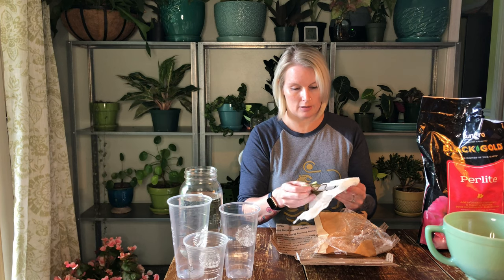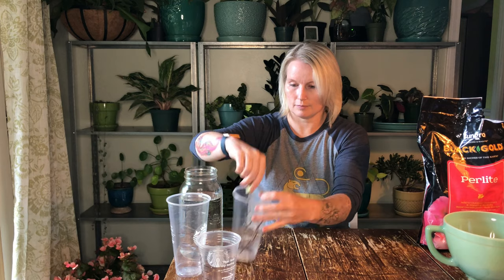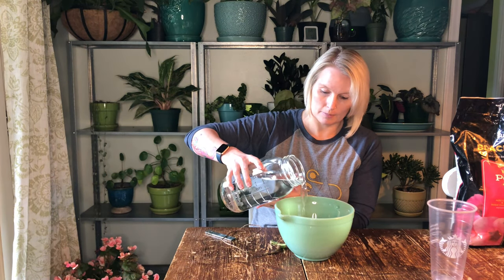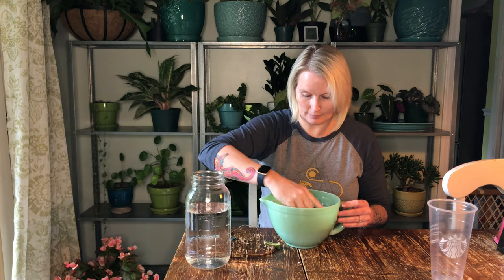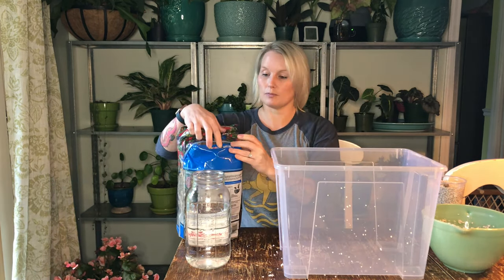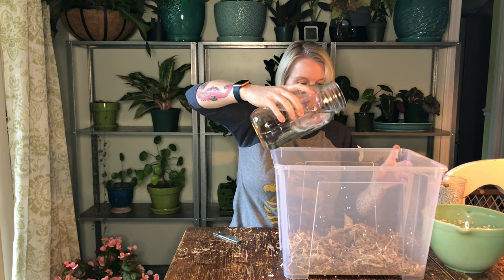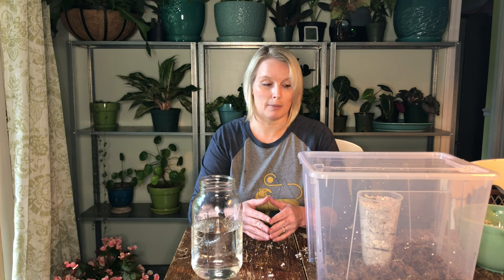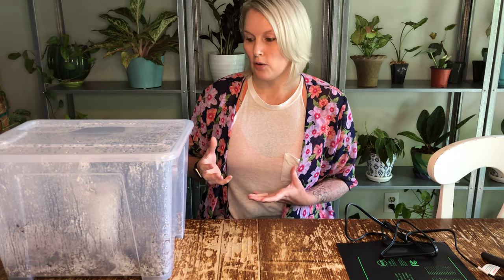So you bought a Monstera Albo Node... | Now What!!? | Node Propagation in Perlite | + 3 Week Update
How I set up my very first Monstera albo node, plus a 3 week update!

My heat mat: